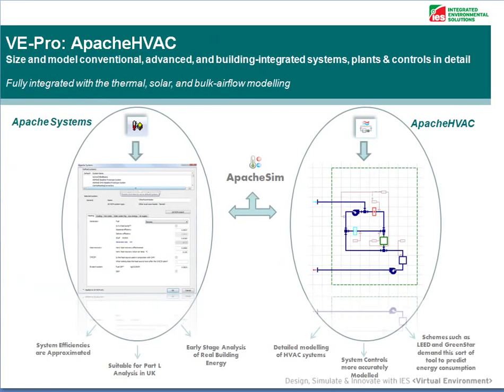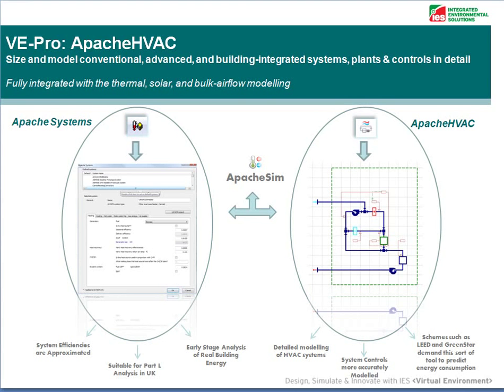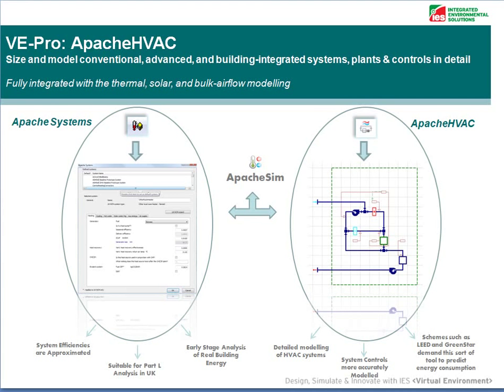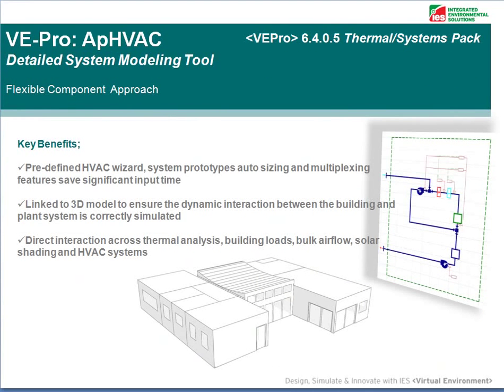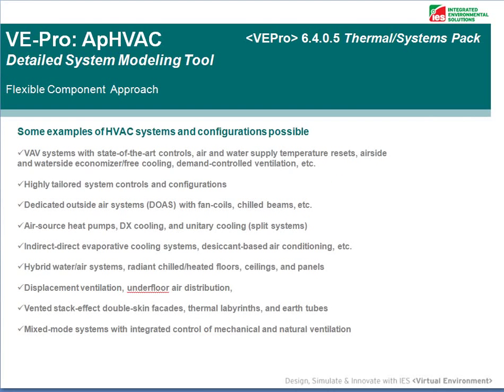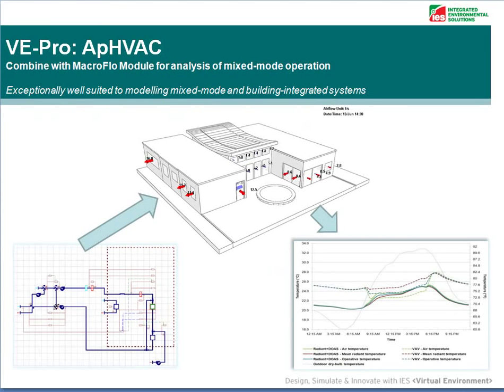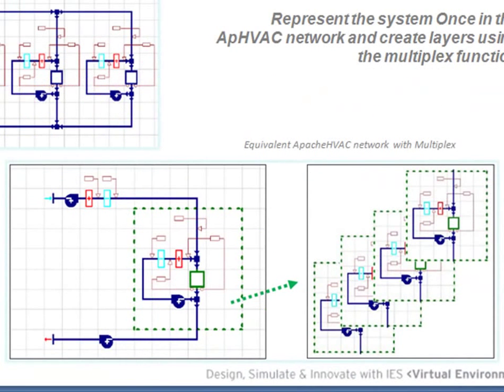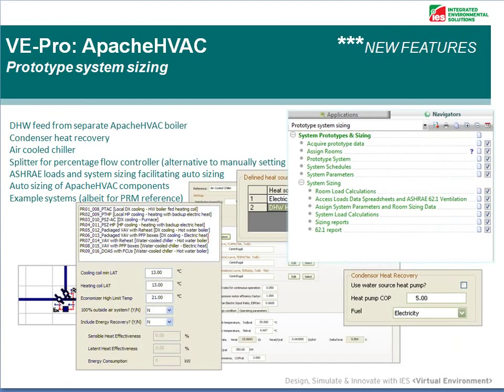ApacheHVAC Introduction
ApacheHVAC Introduction  for heating ventilation and cooling